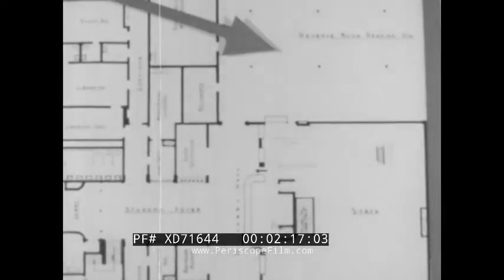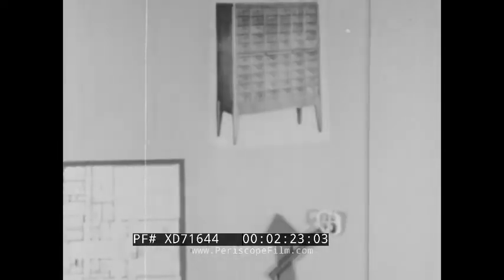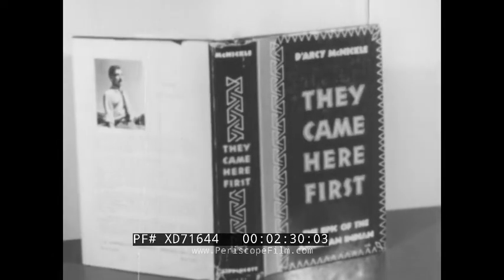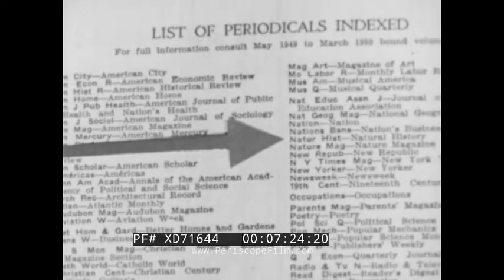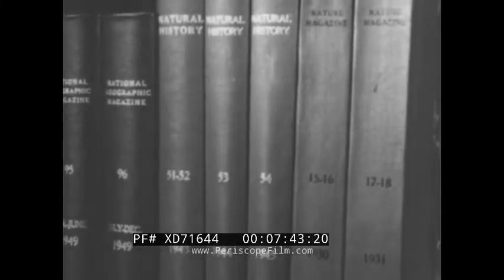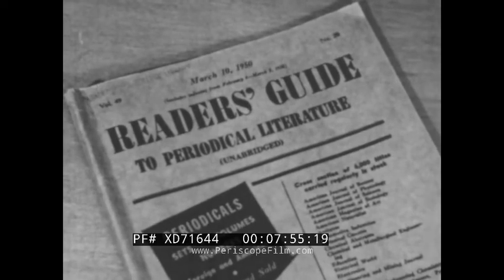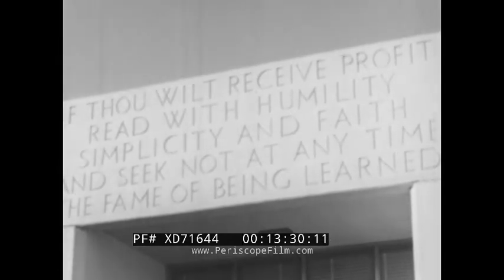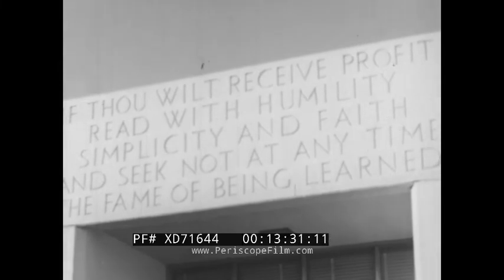" KEYS TO THE LIBRARY " 1950s EDUCATIONAL FILM CARD CATALOGS, ENCYCLOPEDIAS & DEWEY DECIMAL XD71644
“Keys to the Library” is a black-and-white educational film from the early 1950s that aims to teach new college students how to utilize and find text and audio-visual resources in a library through the example of finding information on American Indians. A K-B Educational Film by Kugler A Barker Productions, this film imparts valuable information on how to find sources and which sources to use for the desired information and addresses with detail how to understand the Dewey Decimal Classification System. Although not explicitly stated, it appears the footage of this film was taken from a community college campus in Pasadena, California and was made in collaboration with library consultant L. Herman Smith.

College campus buildings and grounds (0:33). Campus pool (0:50). Young women walk along campus (0:58). Two female students exit as other students walk up the stairs to library (1:06). Neatly organized bookshelves (1:13). Special shelves for displaying magazines (1:17). Smaller bookshelf with pamphlets on different topics, globe beside the bookshelf (1:22). Encyclopedias (1:26). Door to audio-visual laboratory slowly opens, revealing room of phonograph records, slides, films (1:34). 16mm film projector (1:38). Student prepares vinyl record in listening room, map of the United States tacked on the wall (1:47). Animation, how to “unlock” library’s resources (2:06). Blueprint of library (2:13). Books: Wood chest of drawers specifically used for card catalog system (2:27). How to look for a book with example, Cover of They Came Here First by D'arcy McNickle (2:32). M-tray of card catalog opens (2:41). Arrow points to decimal call number code (2:52). Dewey Decimal Classification System, The World of Classified Knowledge wheel chart (3:09). Further explanation of information present on McNickle card (3:34). American Essays and American Literature tray (4:28). I tray of catalog (4:50). Call number code for They Came Here First written on piece of paper (5:06). Card on side of bookshelf indicating which books can be found there (5:20). Camera pans books on American Indians (5:24). Pamphlets: Door to pamphlet room slowly opens, shelves of organized pamphlets (6:16). Large filing cabinet drawer opens (6:27). Magazines and Periodicals: Arrow points to animation of Reader's Guide to Periodical Literature (6:34). Magazine cover of Natural History magazine (6:41). Page of Reader's Guide to Periodical Literature open to topic of Indians (6:59). Bound book filled with old volumes of magazine (7:40). Small paper-cover issue Reader's Guide to Periodical Literature issue from November 25, 1950 (7:48). Another version of Reader’s Guide that combines a few issues from other months (7:57). Large bound volume of Reader’s Guide combining all of that year’s issues (8:04). Paper cover issues of Reader’s Guide and bound books lined up in a row (8:23). Book spines of more specialized indexes: The Industrial Arts Index (8:52). The Education Index (8:57). The International Index to Periodicals (9:00). Encyclopedias: Animation of Encyclopedias (9:08). Encyclopedia Britannica (9:16). Encyclopedia Americana (9:22). Compton’s Pictured Encyclopedia and The World Book (9:27). Cover of Lincoln Library of Essential Information (9:30). Arrow points to different keywords on open page of index (9:45). Open page of The Encyclopedia Americana - Volume 15, American Indian pictograph (10:07). Dictionaries: animation of open dictionary (10:13). Funk & Wagnalls New Standard Dictionary: English Language (10:23). Webster’s New International Dictionary (10:26). Flipping through pages of Funk and Wagnalls New Standard Dictionary (10:37). Flipping through pages of Webster’s New International Dictionary (11:01). Smaller dictionaries: college editions of Webster’s and New Standard, The American College Dictionary, Winston’s Dictionary (11:27). Biographical Dictionaries: Animated arrow points to animation of biographical dictionaries (11:45). Camera pans collection of Dictionary of American Biography, Dictionary of National Biography, Who’s Who, Who’s Who in America Current Biography and World Biography  (11:53-12:23). Review of all the tips and tricks mentioned previously in video (12:27). Male librarian at desk checks book out for student (13:00). Thomas à Kempis quote engraved on library exterior (13:25).